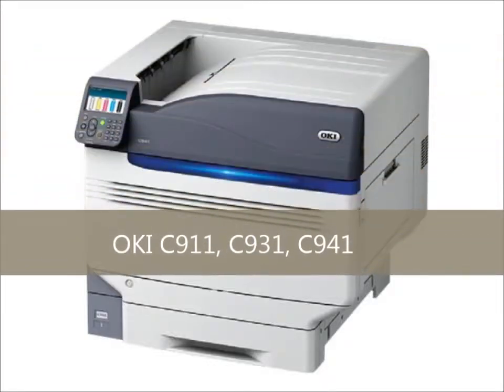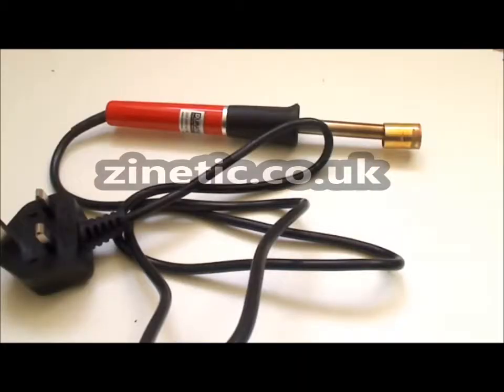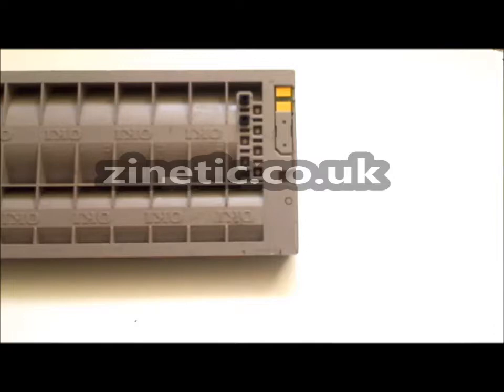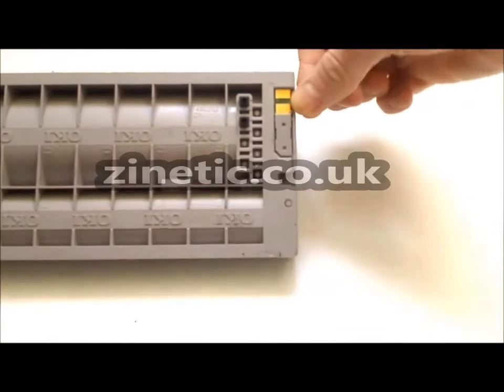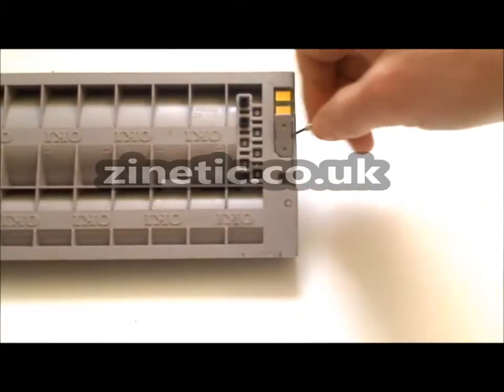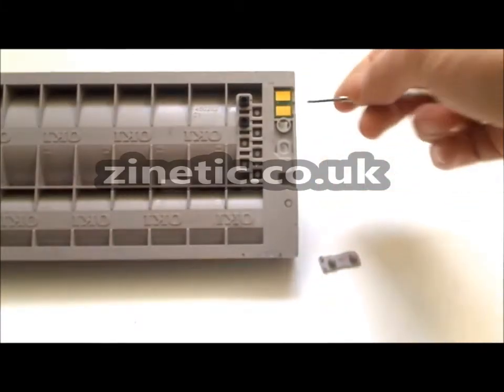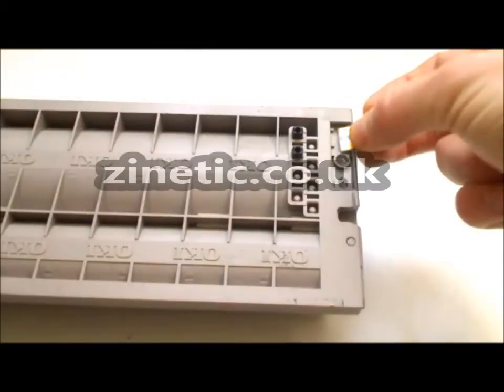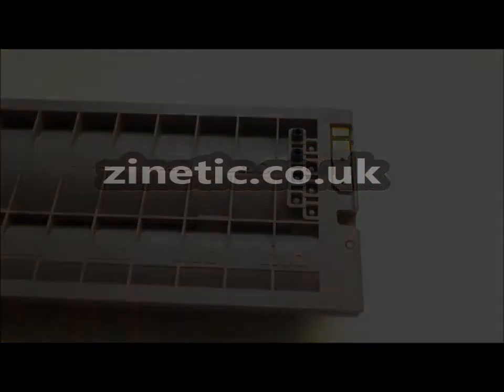OKI C931 standard yield toner refill instructions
The video shows how you can refill cartridges for the printers below . The video uses the 24,000 page cartridge but this will also work for the 38000 page yield version

OKI C911dn toner cartridges
OKI C931 toner cartridges
OKI C931dn toner cartridges
OKI C931dnw toner cartridges